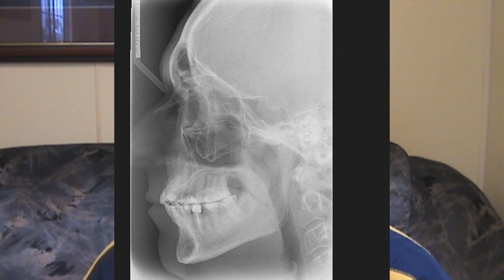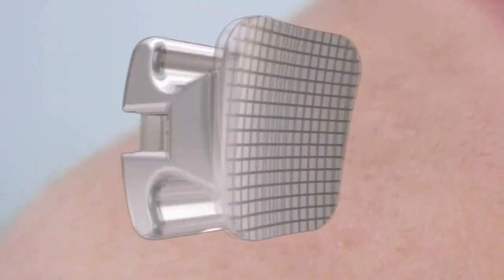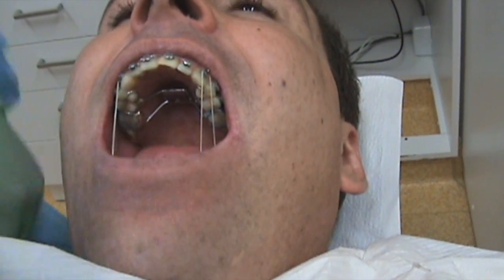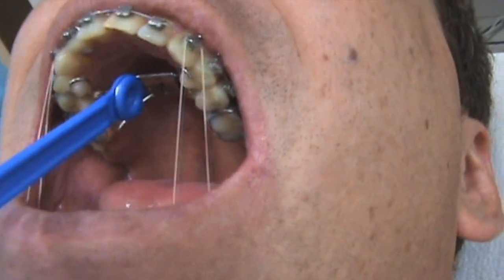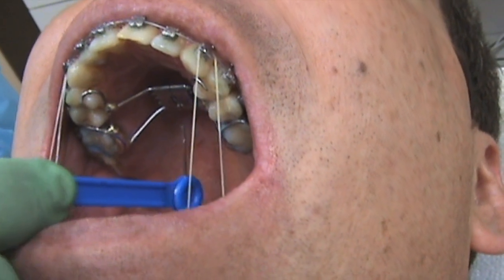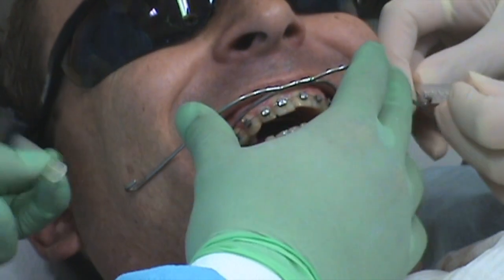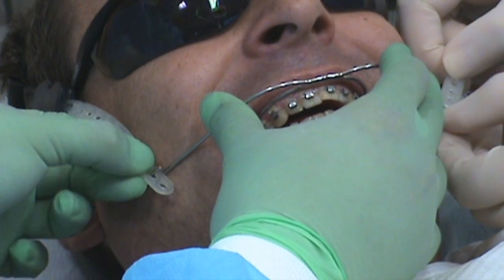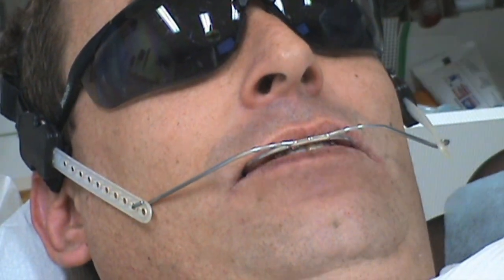I got braces- Braces Install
Yes yes i got braces watch for more laughs..